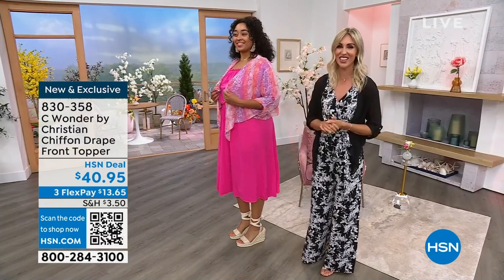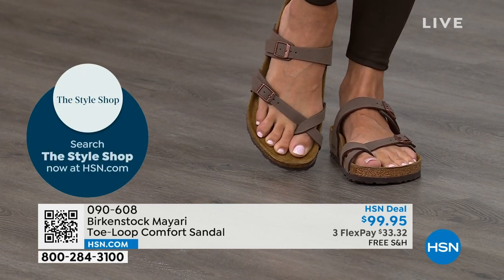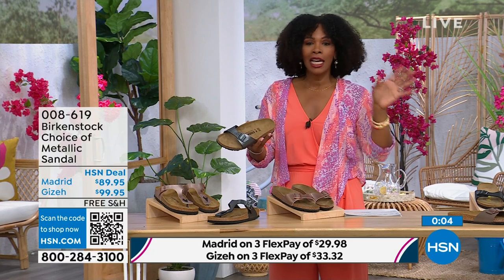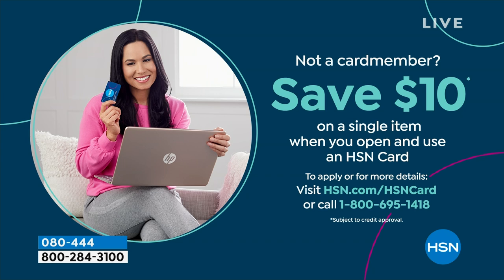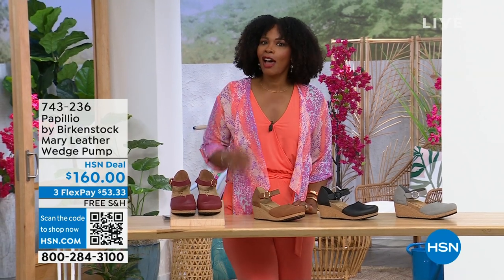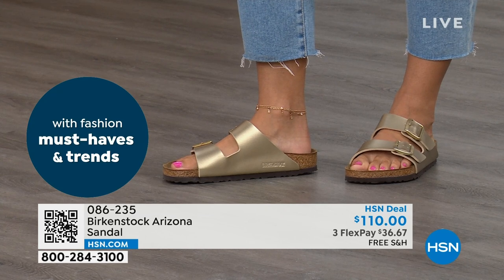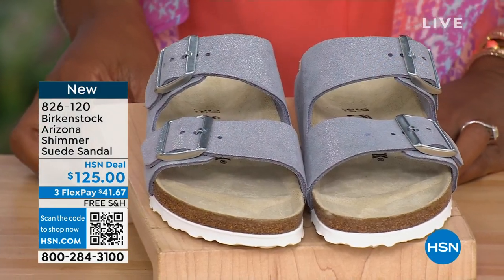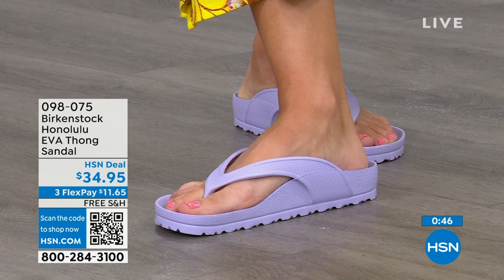HSN | Birkenstock Footwear - All On Free Shipping 05.25.2023 - 01 PM